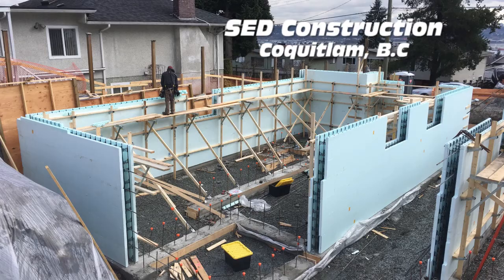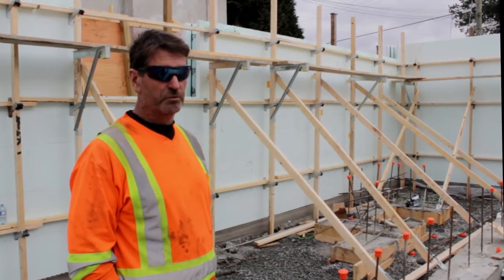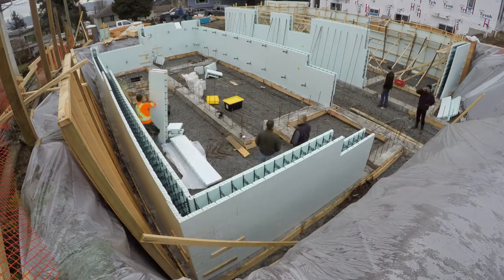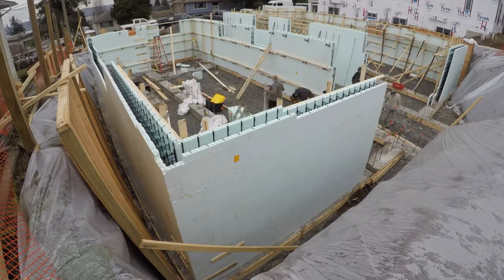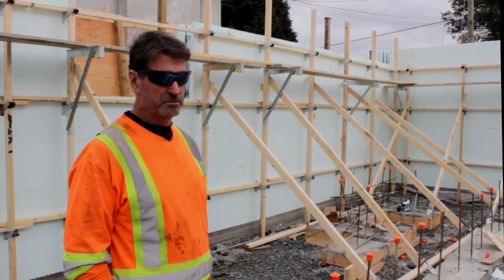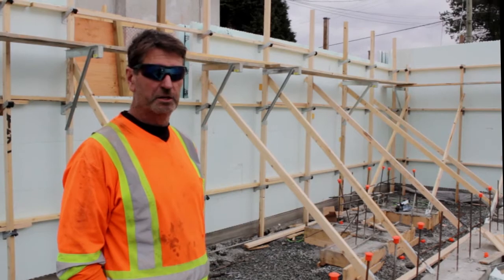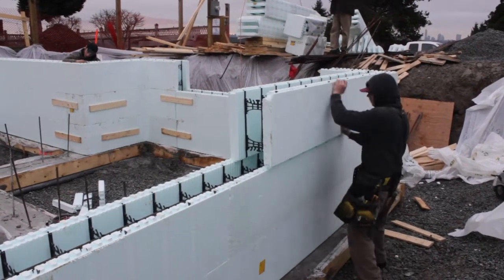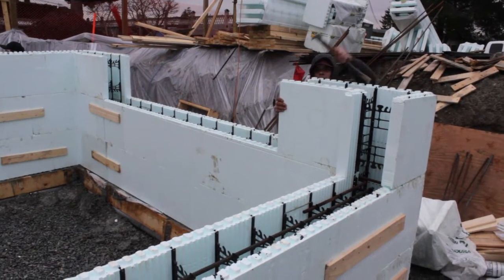Nudura Insulated Concrete Form Timelapse - SED Construction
Shawn Mcdaniel with SED Construction gives us a look into a days work with Nudura ICF. The three man crew was able to erect the foundation, with bracing in one day. This was an open house seminar and a lot of the day was spent talking to builders, homeowners, and contractors. This Nudura ICF wall will provide the homeowner with Effective R24 walls, and provide an additional 4" of liveable space in the basement.